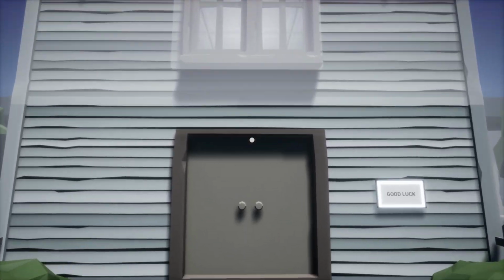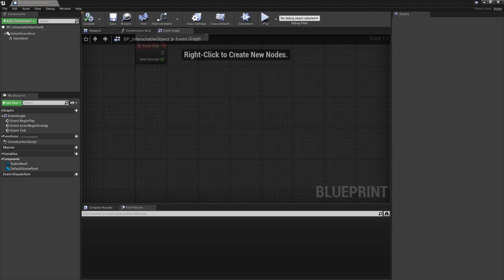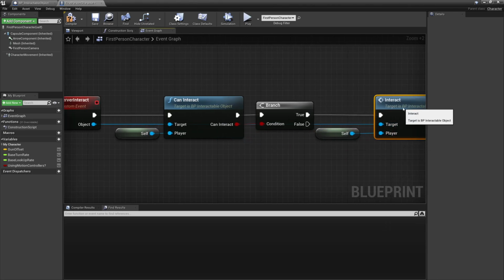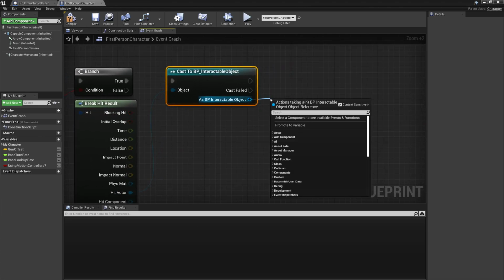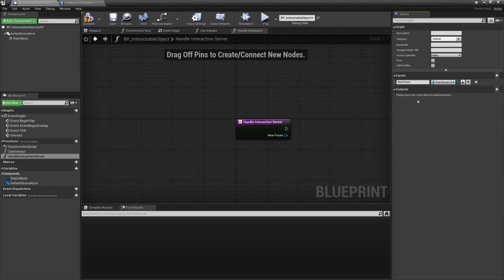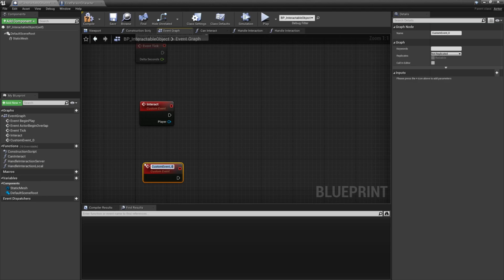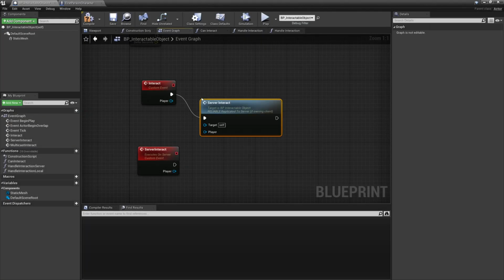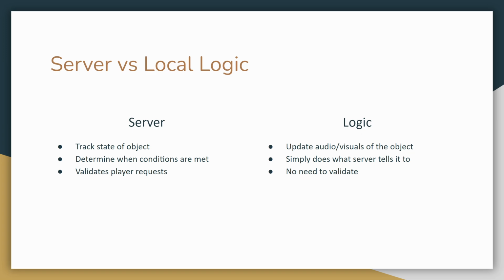Multiplayer Interact System in Unreal Engine Blueprints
In this tutorial, Matt discusses how we implemented the networked interaction system using Unreal Engine blueprints.

Puzzle Compound is an online cooperative multiplayer puzzle solving game where 2-4 friends gather clues, work together and explore multiple locations with the goal of escaping.